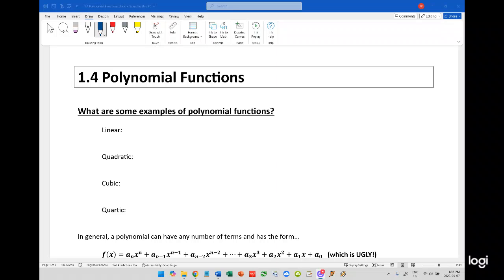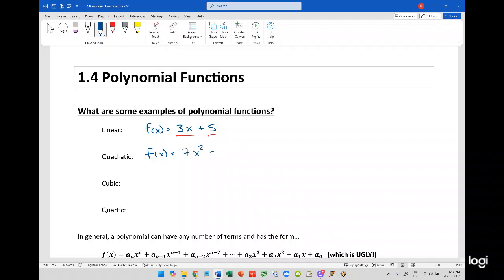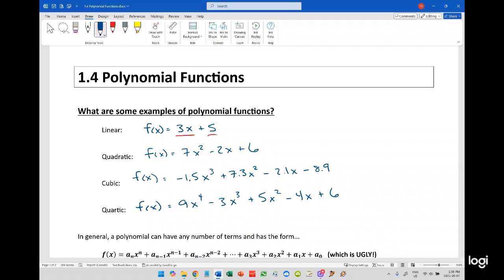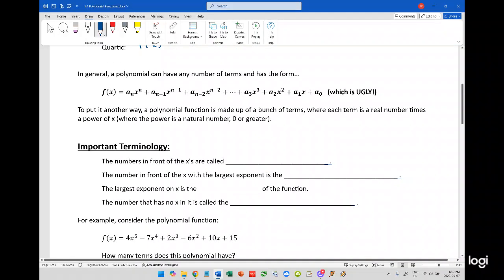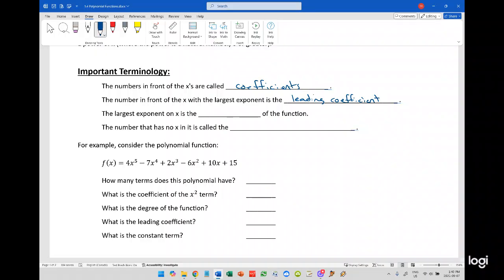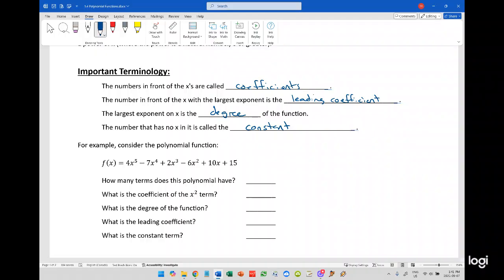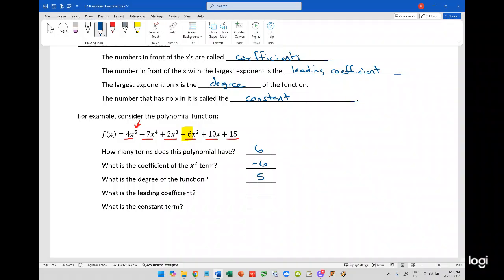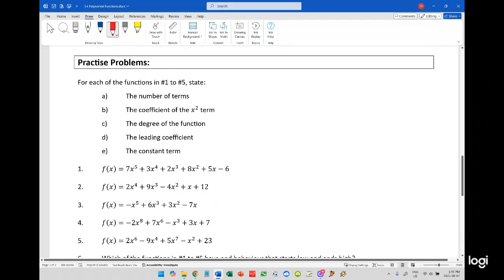1.4 Polynomial Functions (Math with Mr. Ray)